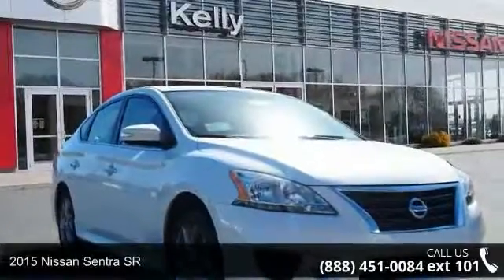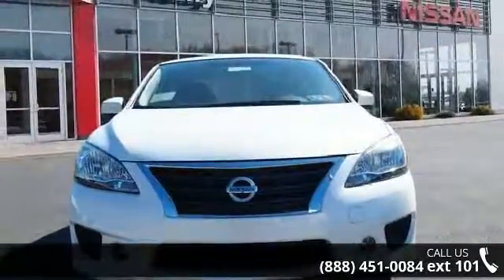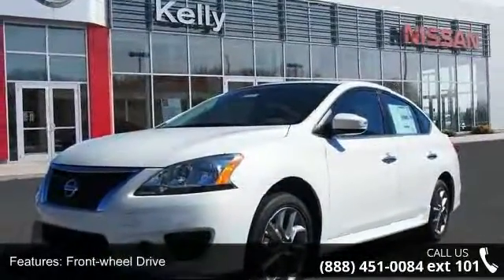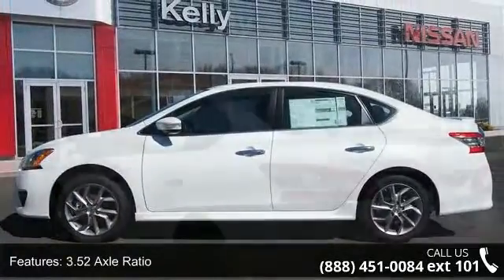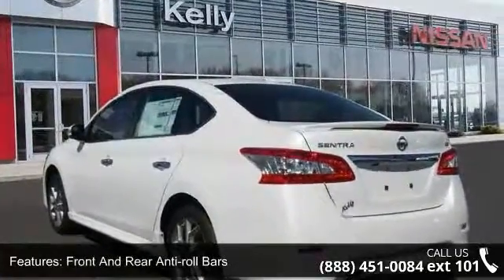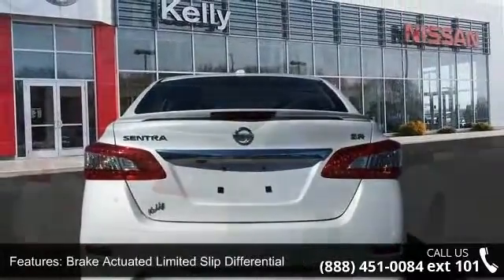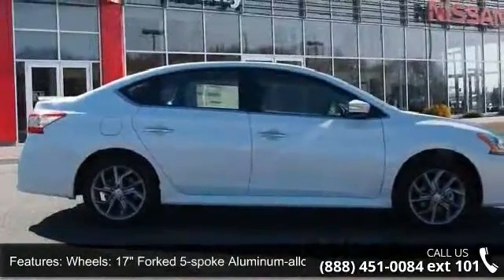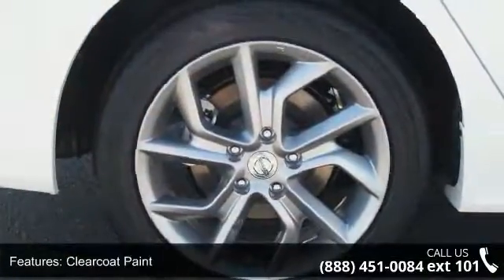2015 Nissan Sentra SR - Kelly Car - Emmaus, PA 18049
2015 Nissan Sentra SR Condition: New Mileage: 13 Transmission: CVT with Xtronic Exterior Color: White Interior Color: Charcoal Doors: 4 Stock: N52111 Cylinders: 4